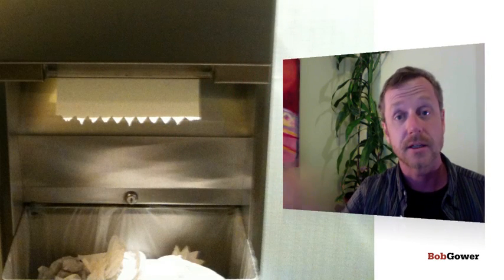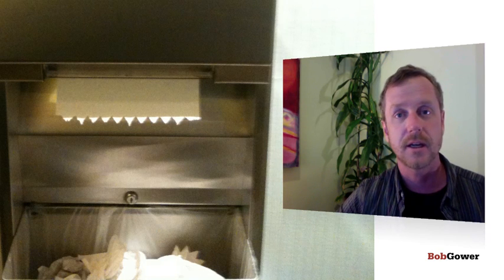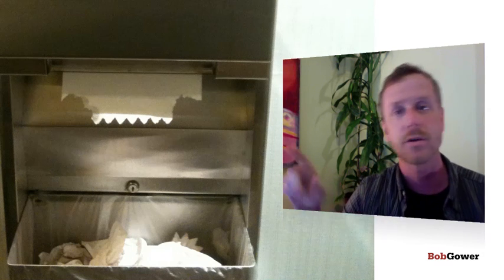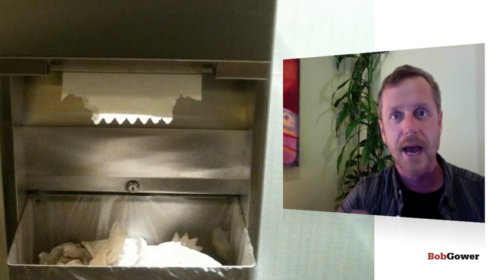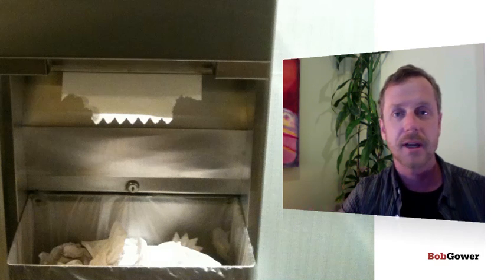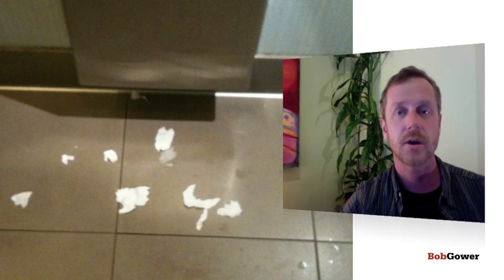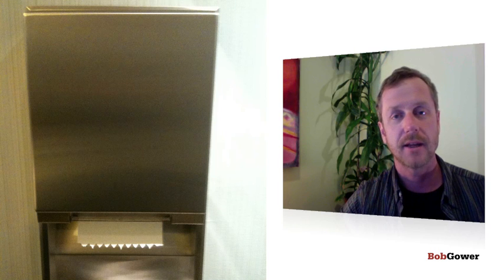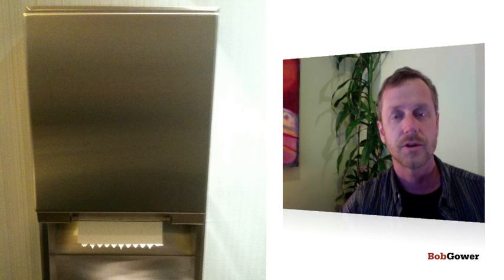Iterative Development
At a conference in San Francisco this weekend I came across a hand towel dispenser that at first look well designed — the towels were right there and easy to grab with wet hands.

But I never got a towel. Find out why and find out why iterative design would have helped.